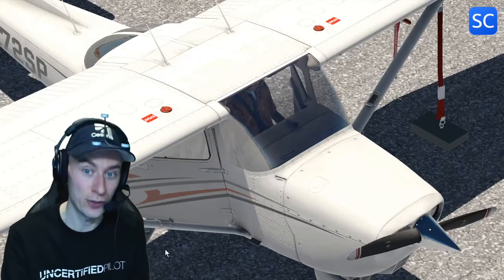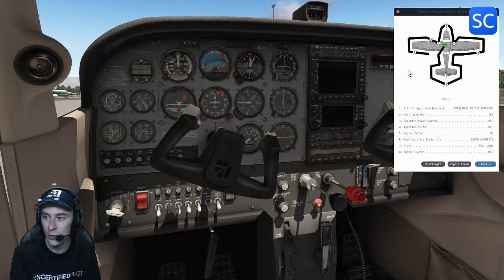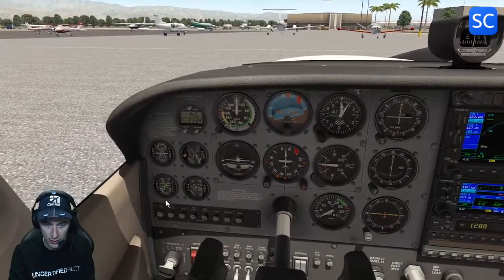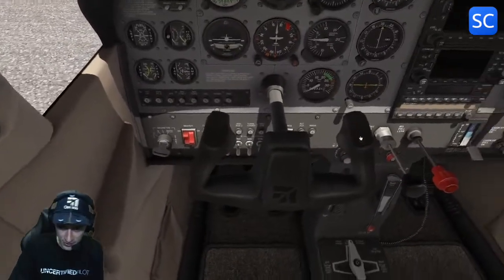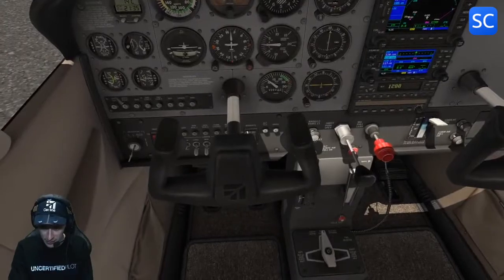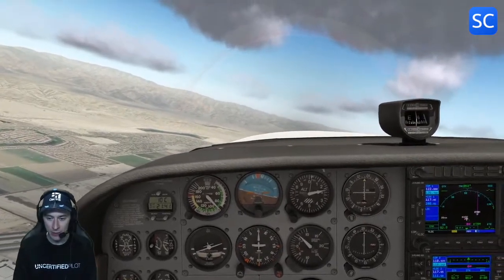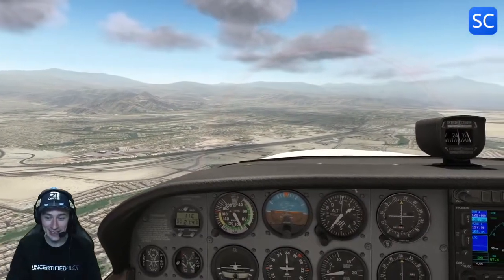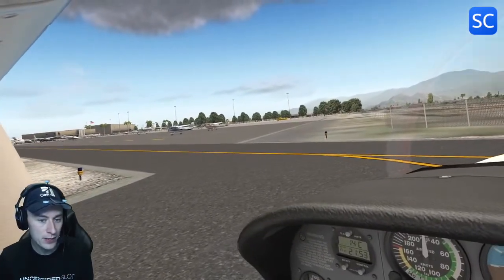Reality Expansion Pack v3.2 for X-Plane - Show off by UncertifiedPilot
Tim, the UncertifiedPilot, shows off the new Reality Expansion Pack v3.2.